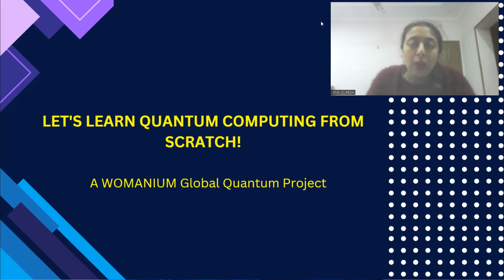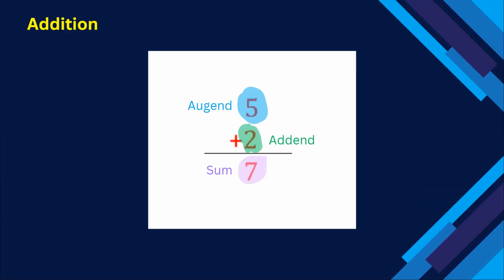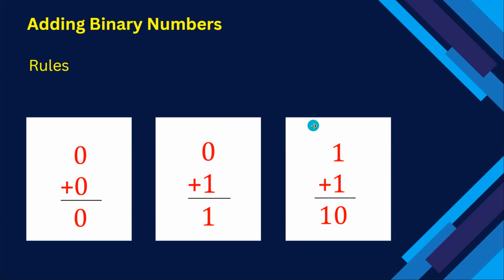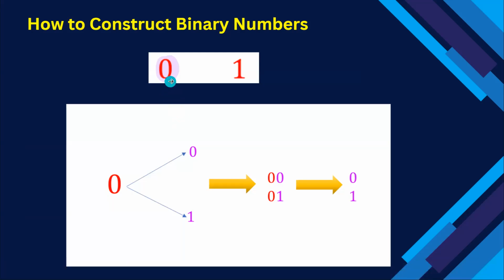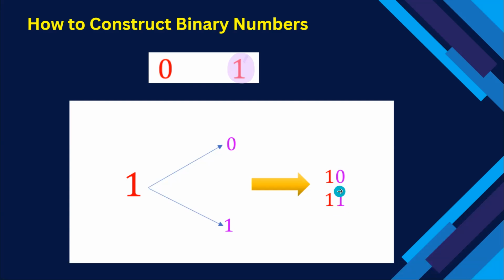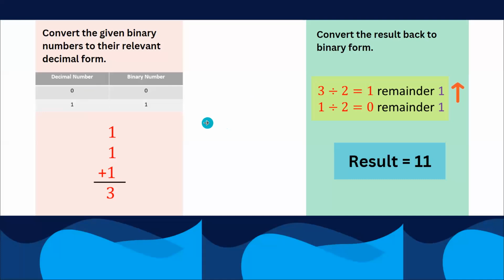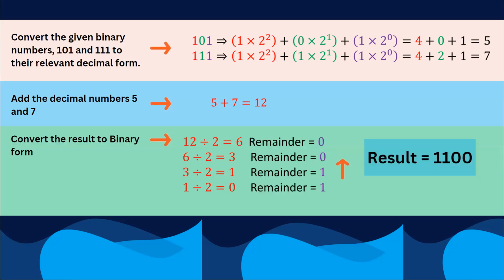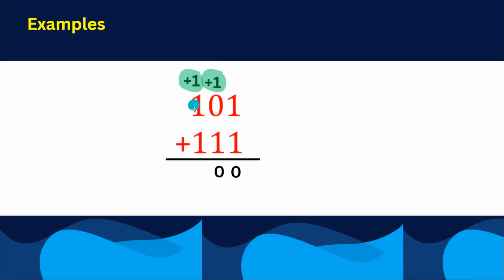Arithmetic Operations (Part 1): Addition of Binary Numbers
This is the third lecture of the series "Let's Learn Quantum Computing From Scratch!". This is the first part in which we will learn how to add binary numbers. Time stamps are available:

0:00 Introduction
0:20 Recap of the last video (Number System)
2:51 Addition
4:09 Adding Binary Numbers
8:59 How to Construct Binary Numbers
14:45 Method 1: Converting from Binary to Decimal
19:48 Method 2: Direct Method

This Lecture series is a part of the WOMANIUM Global Quantum Project. The details of the WOMANIUM are provided in our short introductory video (the link of which is given below). Below are the links where you can explore and catch up on the latest updates from WOMANIUM: